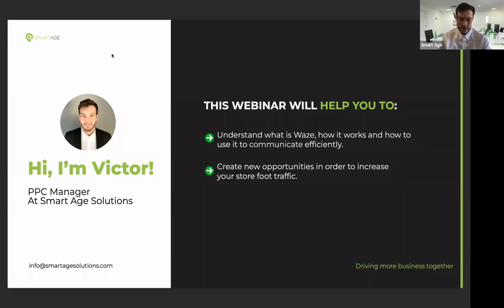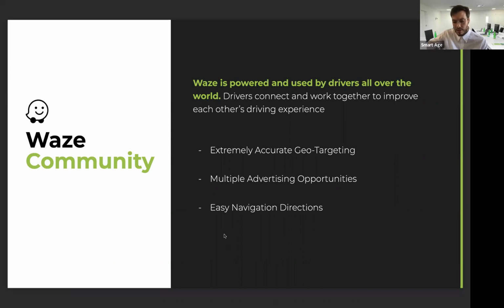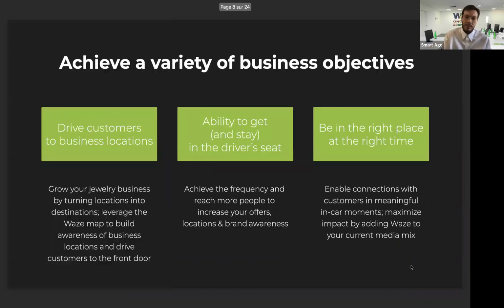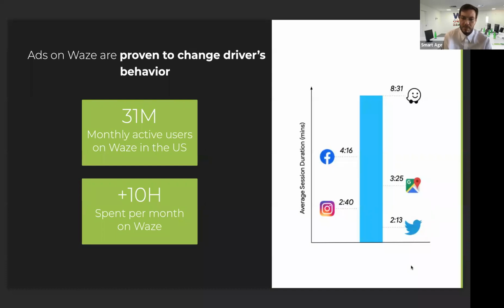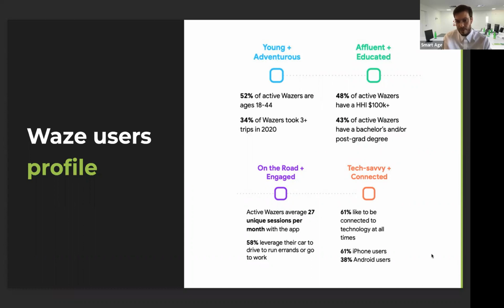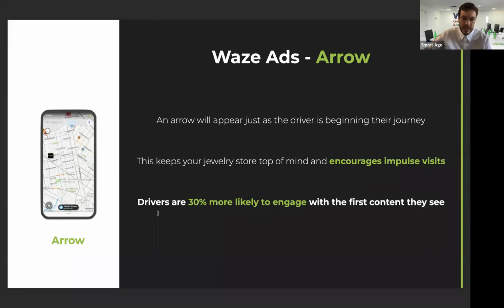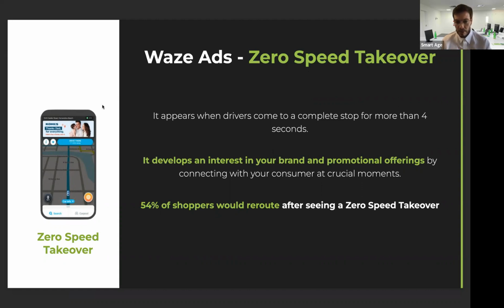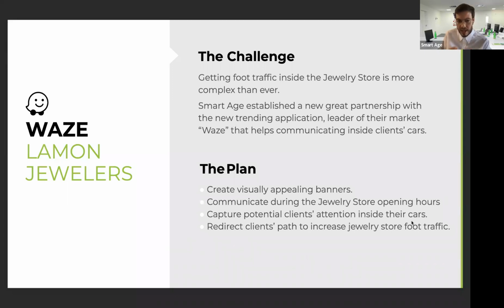Webinar | How to increase foot traffic to your Jewelry Store with Waze Ads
In this webinar, we will show you how you can help customers easily locate your business and drive additional sales at your jewelry store by advertising on Waze.